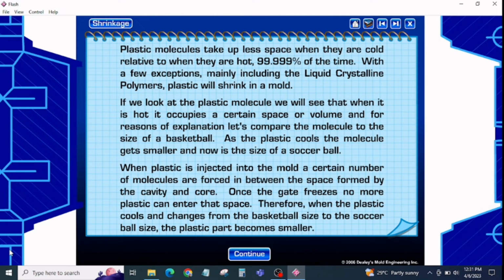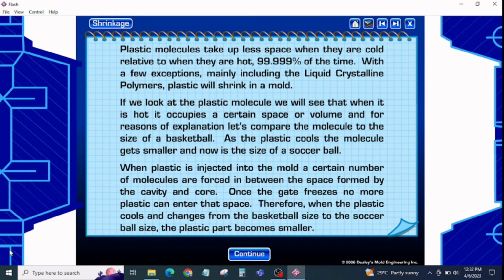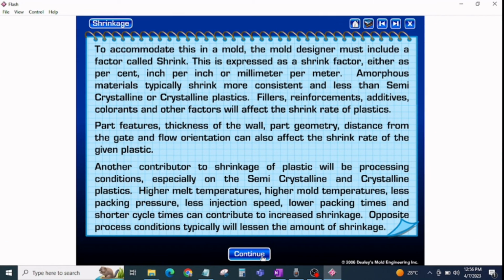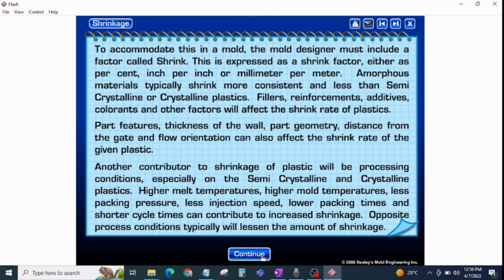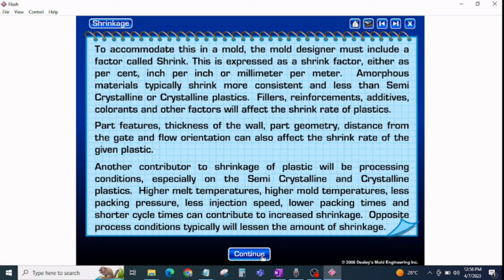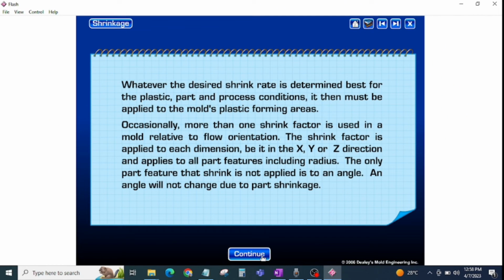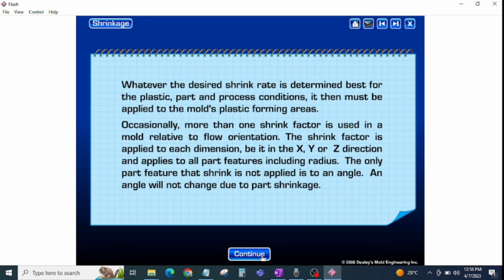Shrinkage in Plastic Parts & Mould { Mould Design Consideration }